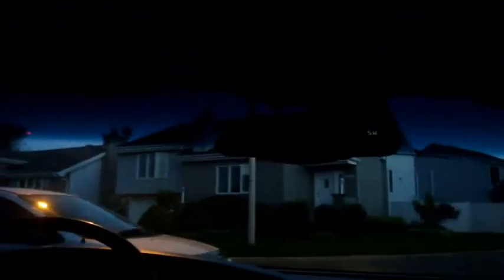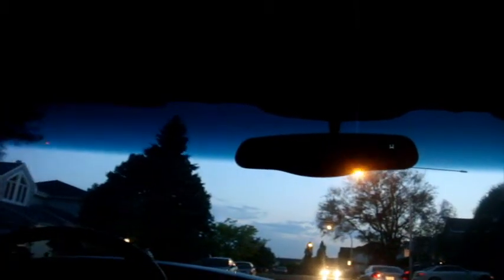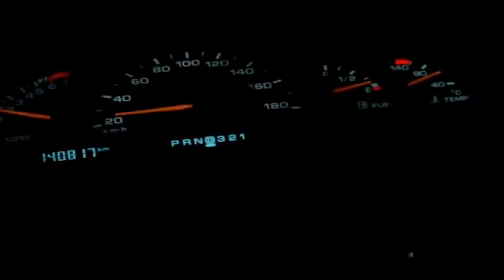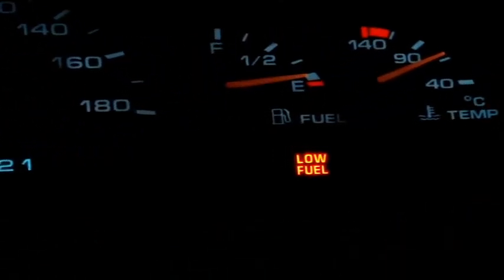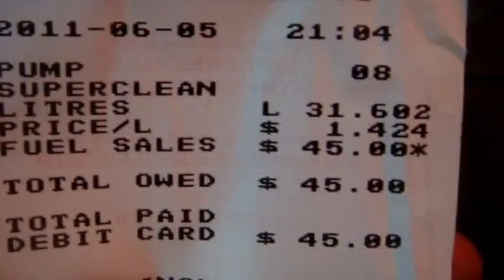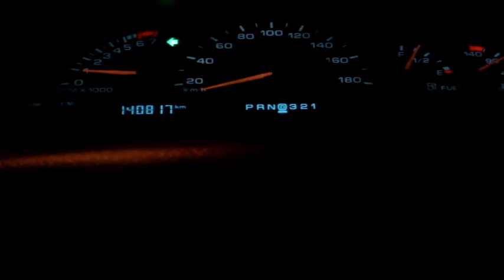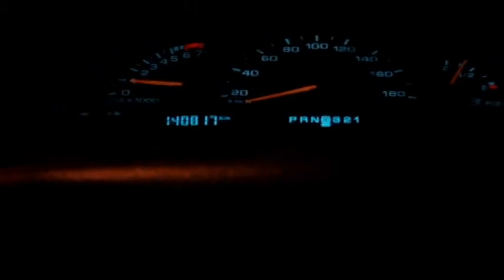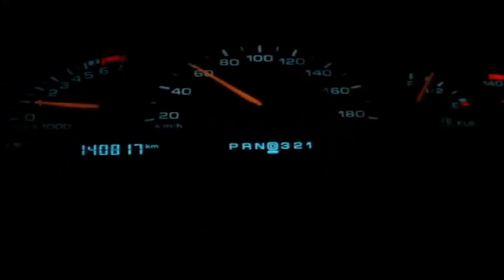Driving the 1998 Oldsmobile LSS Supercharged (L67)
Driving my Olds LSS.   Stock 3.8'' pulley (not 3.0 as I mentioned in the vid).  Only mod is the CAI (cold air intake) you've seen before.  Love the supercharger whine.